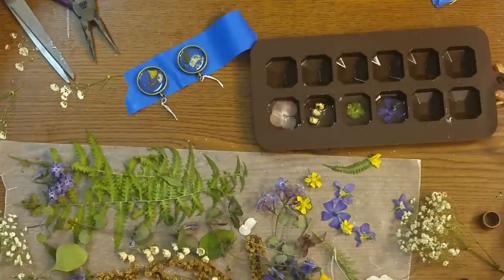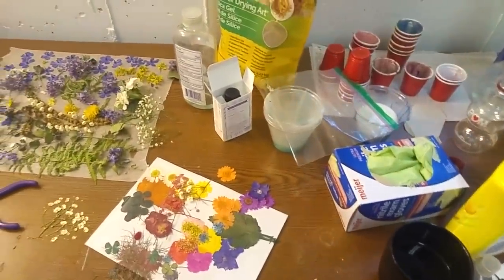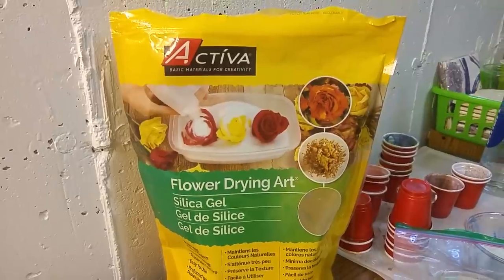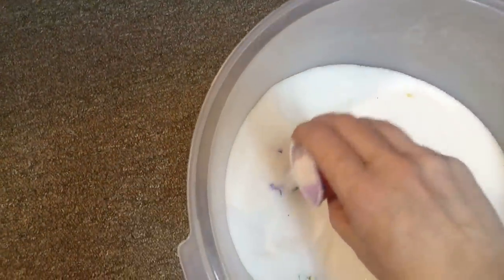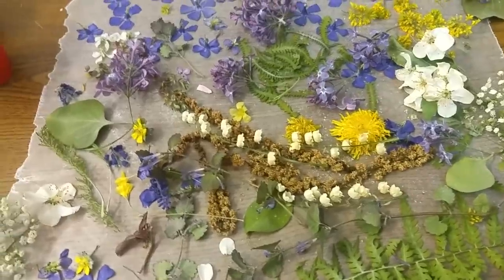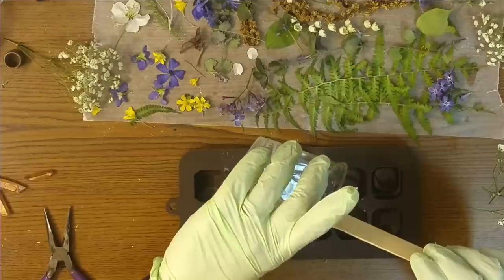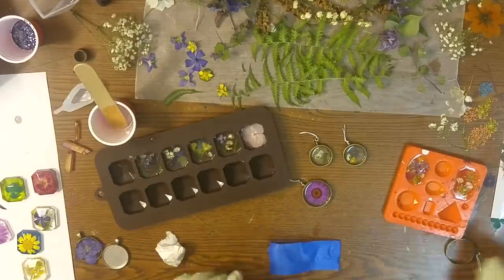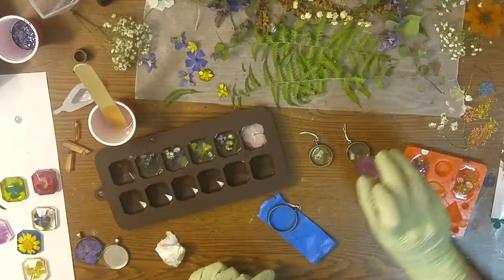#62- Dried Flower Resin Jewelry, A Beginner's Guide From Picking A Flower To Finished Art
Materials used and where to find them:

-Resin
-Flower drying medium
-Dried flowers
-Jewelry bezels
-Necklaces
-Eye screws
-Pinch bails
-Stir sticks
-Blowtorch and fuel
-Jewelry pliers
-Painter's tape
-Paint brushes

I have included some items in value packs to get more for your money and have also created my list exclusively from internet resources to give international viewers the opportunity to use the same products. It helps me purchase my own resin to continue to share my videos with you! But I encourage you to shop wherever will save you the most money where you are. Thank you!